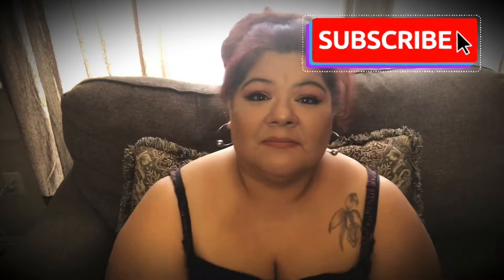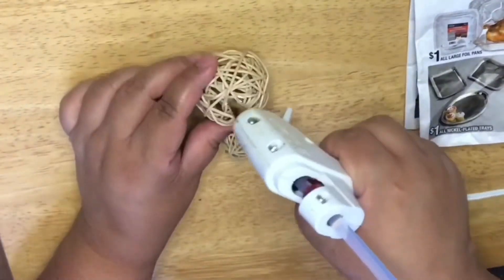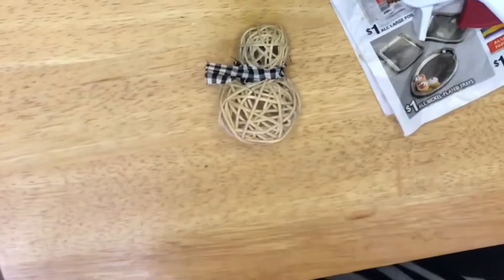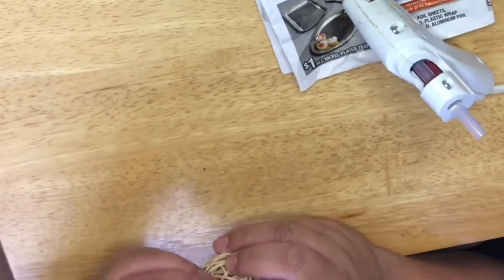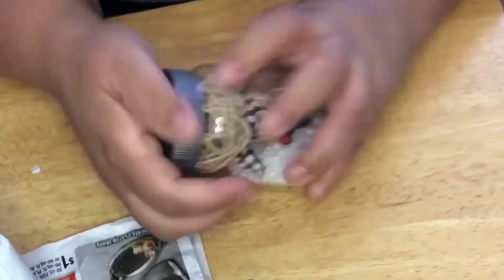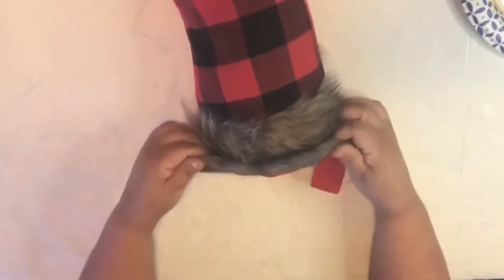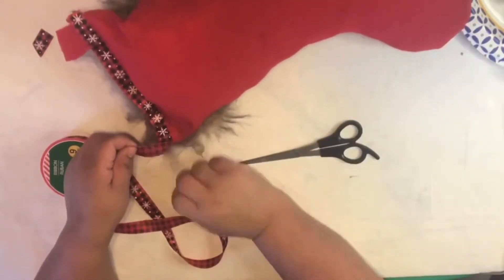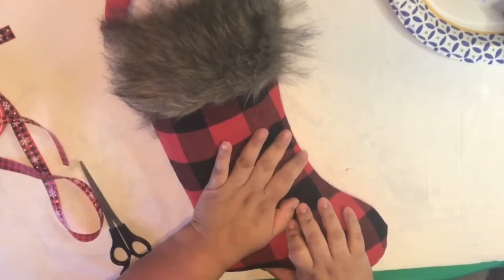California dreaming snowman and jingle stockings accent pillows budget DIY’s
Hi guys Eileen here hope you enjoyed my California dreaming snowman aka tumbleweed snowman and jingle stockings accent pillows they were quick easy and best of all budget friendly show me some love leave me comments below let me know what was your favorite DIY 1 or 2 thank you sooo much for visiting my channel let’s start crafting and like I always say make it till you smile
Music
Surreal state by Jay Man
Our Music Box